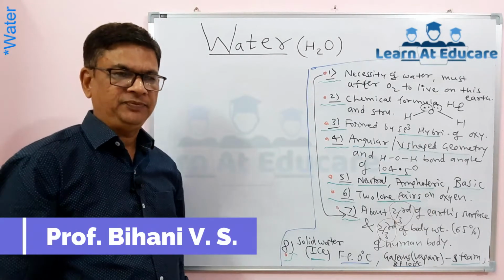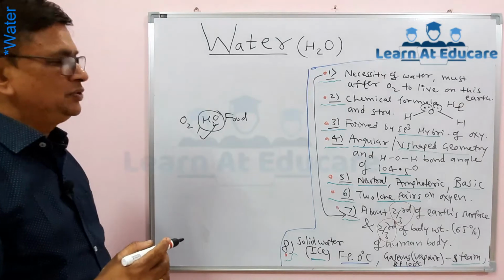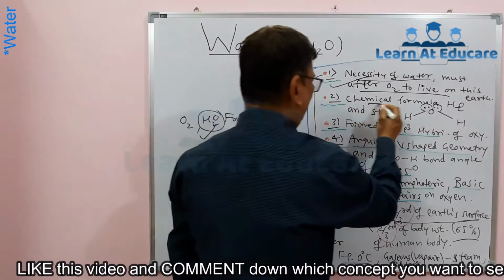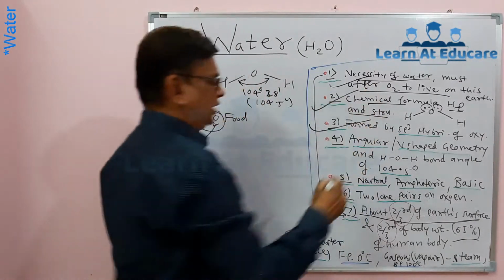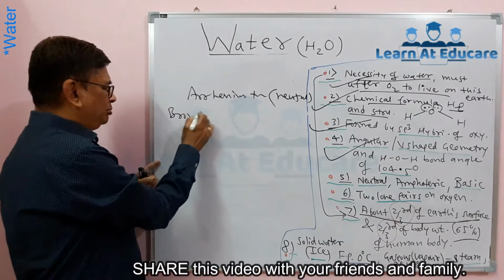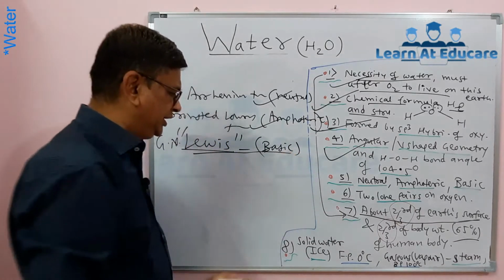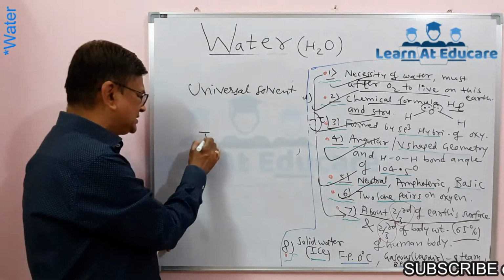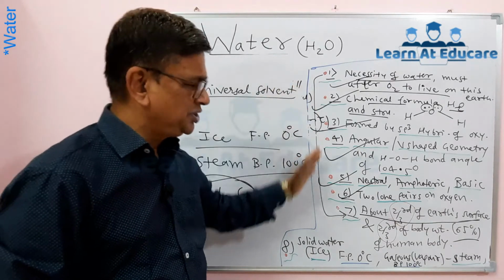Water | Learn At Educare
In this video, we are going to see chemical details of water.